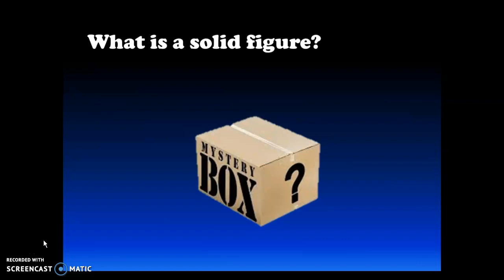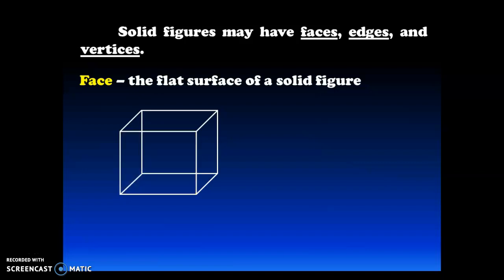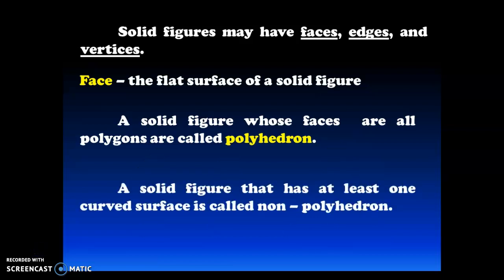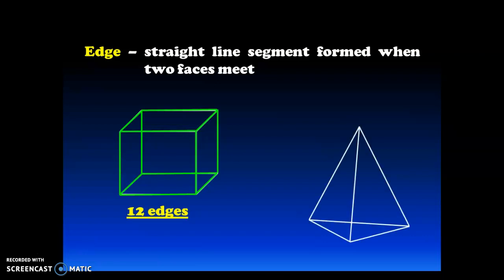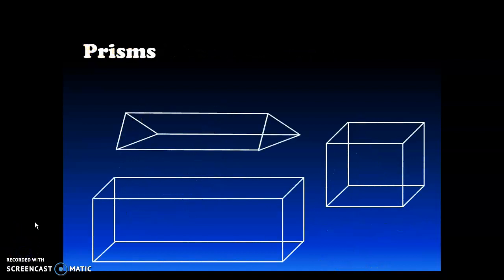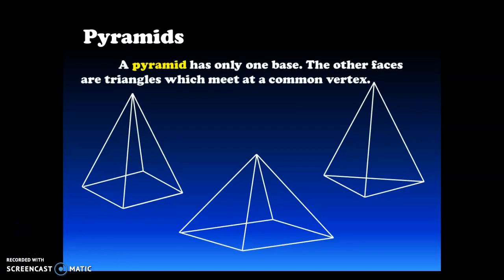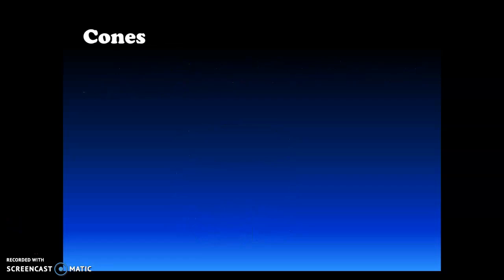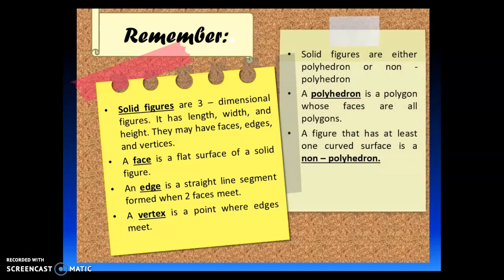Visualizing and Describing Solid Figures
Objective:  Visualizes and describes solid figures